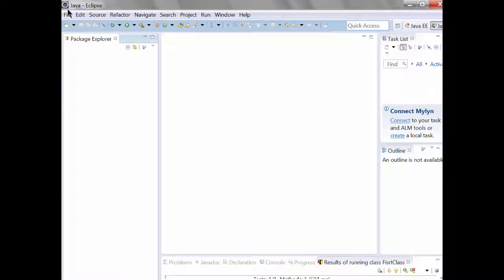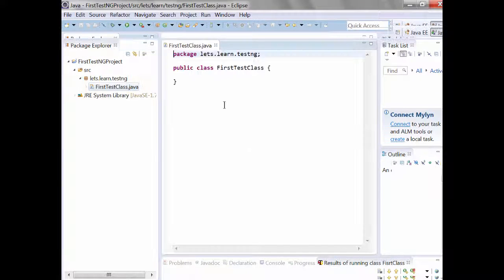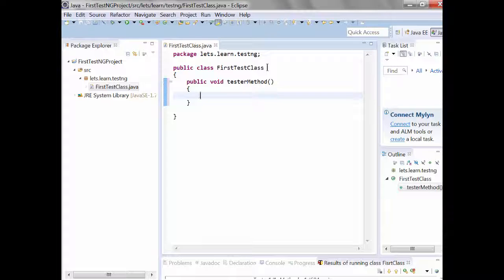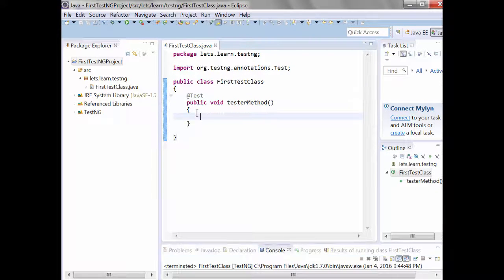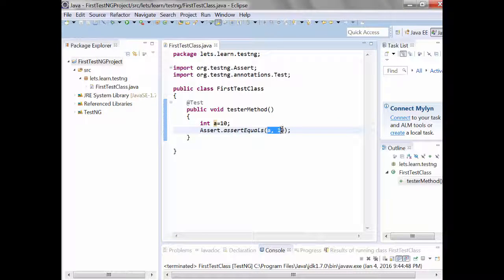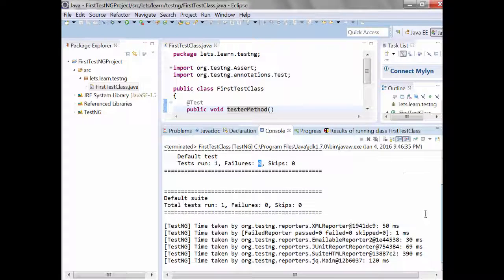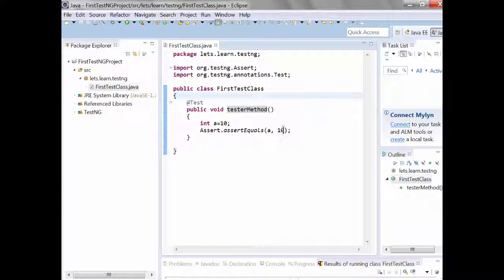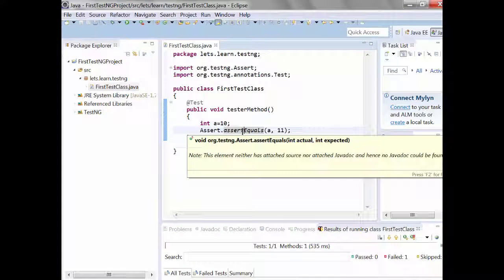Test NG Example